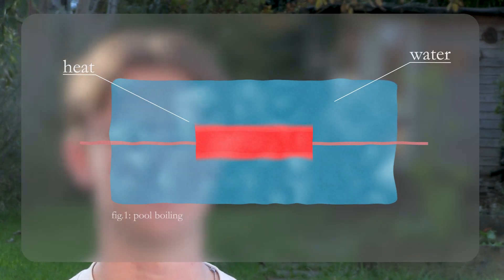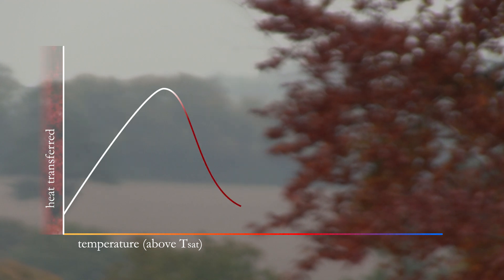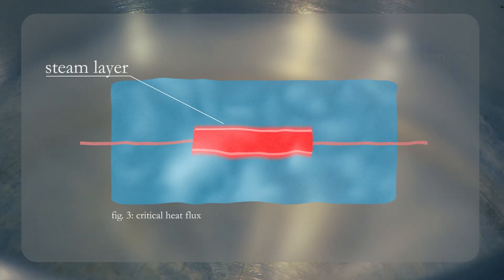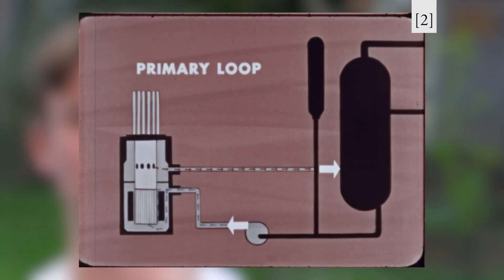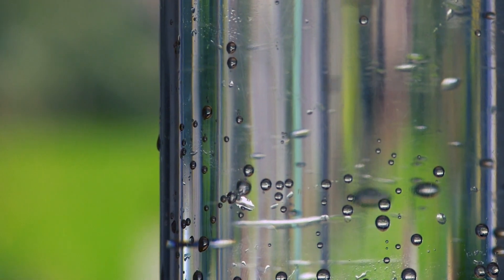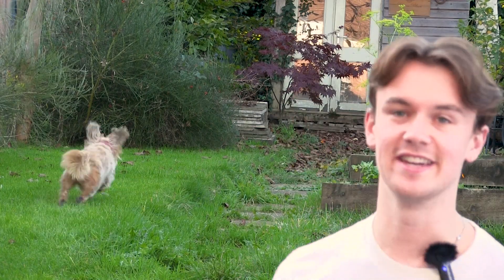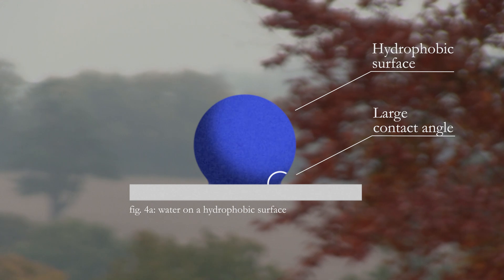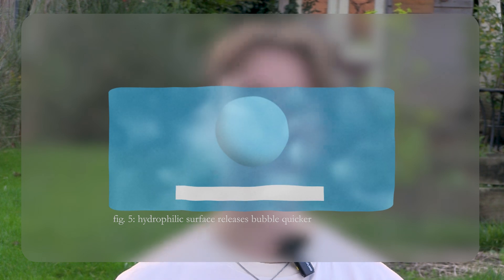Why Don't We Understand Boiling?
A quick look at the boiling crisis